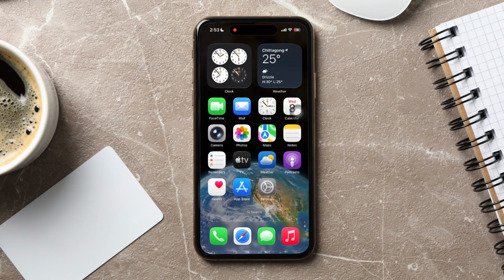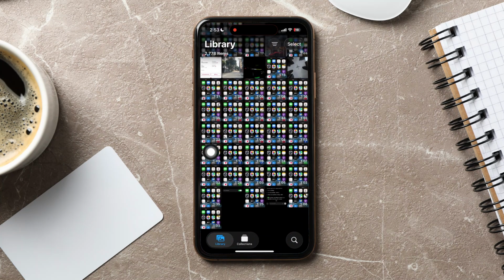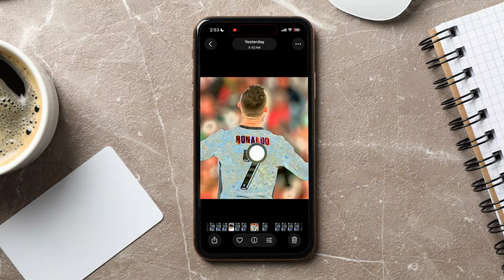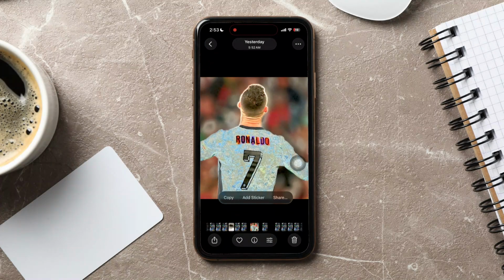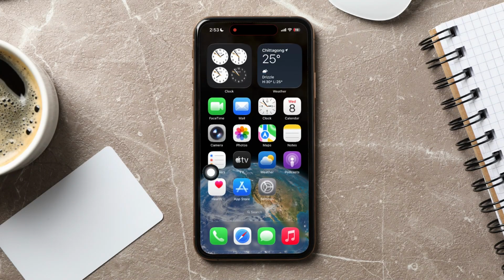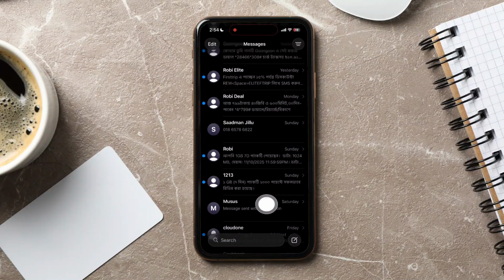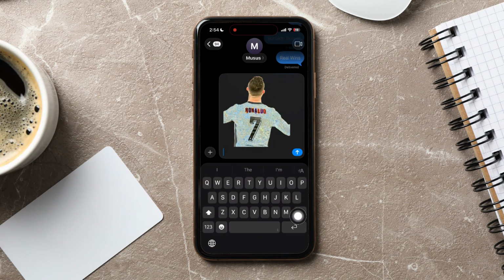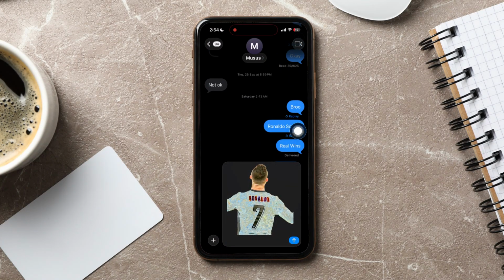How To Cut A Subject Out Of Photos Or Videos On iPhone 2026 (Step-By-Step Tutorial)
Today I'll show you exactly how to cut a subject out of photos and videos on your iPhone using the amazing built-in features that most people don't even know exist. You'll discover step-by-step methods to remove backgrounds and isolate subjects without needing expensive editing software or complicated apps. We'll explore the powerful Visual Look Up feature in iOS that automatically detects and separates people, animals, and objects from their backgrounds with just a tap. I'll demonstrate how to use this feature in the Photos app, then show you how to copy and paste your cut-out subjects into other apps like Messages, Notes, or social media platforms. You'll also learn advanced techniques for refining edges, working with different types of subjects, and saving your extracted images for future use. Whether you want to create fun stickers, remove unwanted backgrounds, or combine subjects into new compositions, these built-in iPhone tools will help you achieve professional-looking results in seconds. Perfect for creating personalized content, social media posts, or just having fun with your photos and videos.